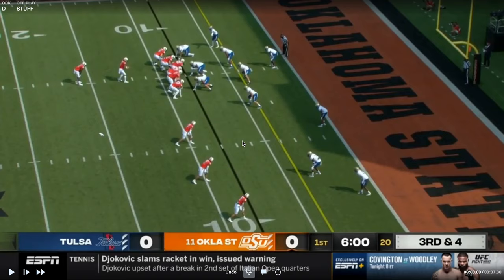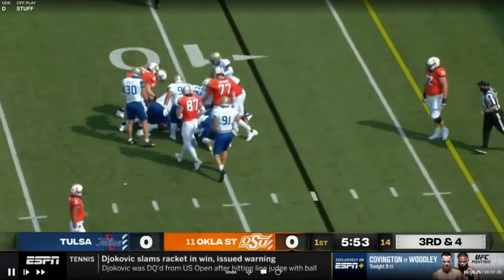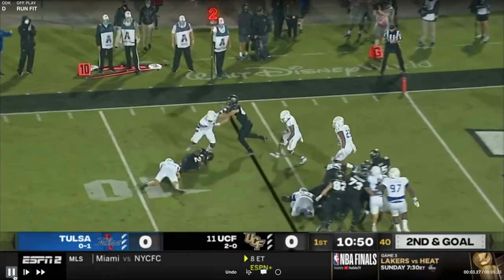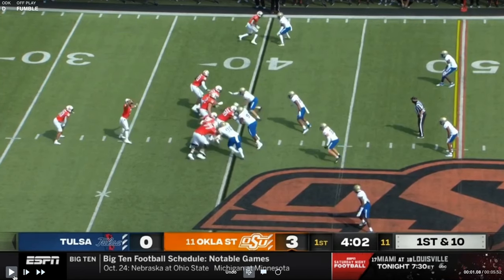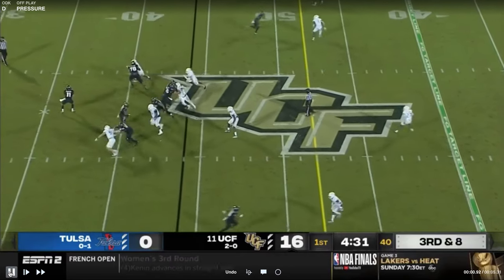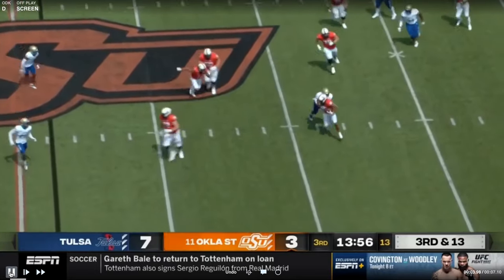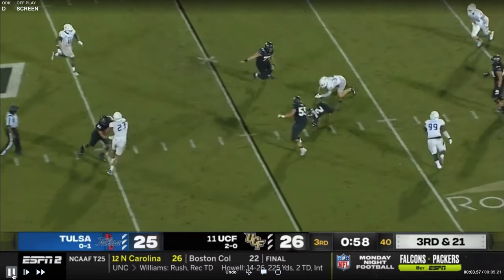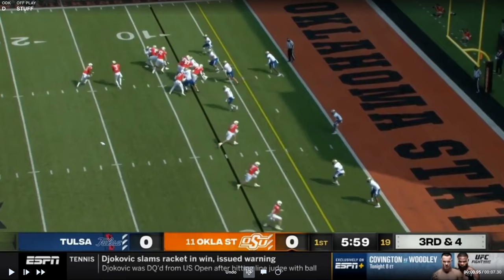Watching Film: Tulsa Defense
Seth Varnadore breaks down the stout Tulsa defense.